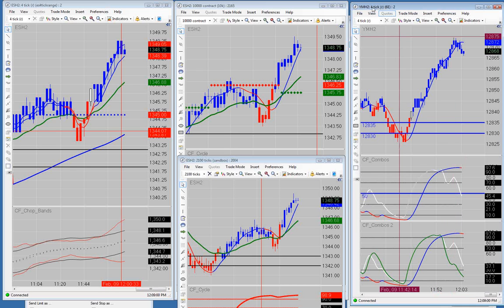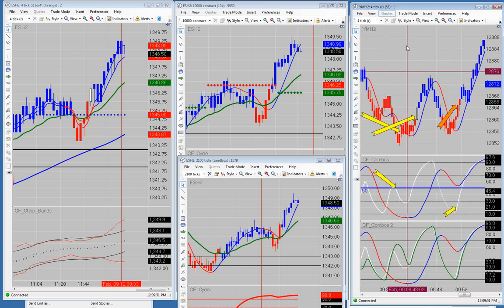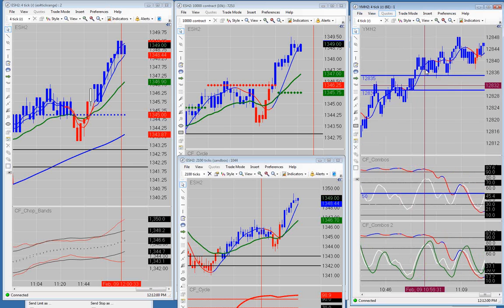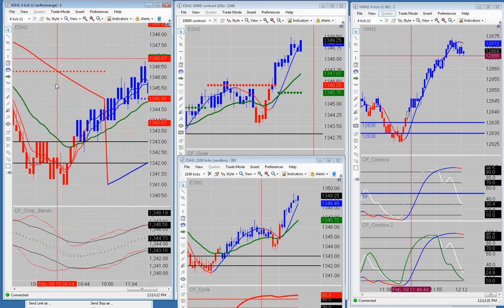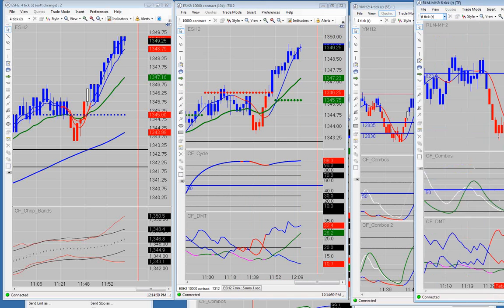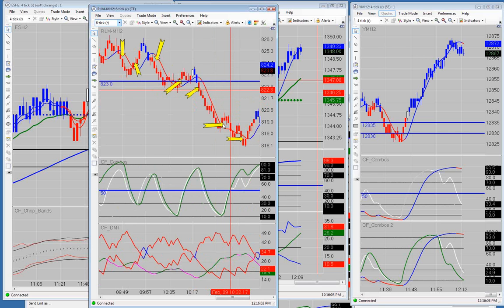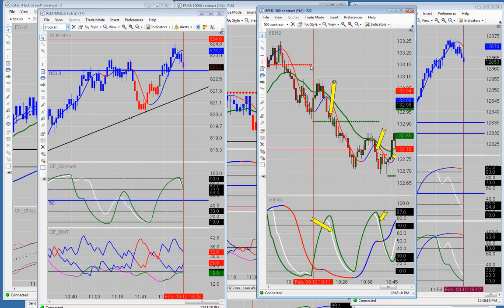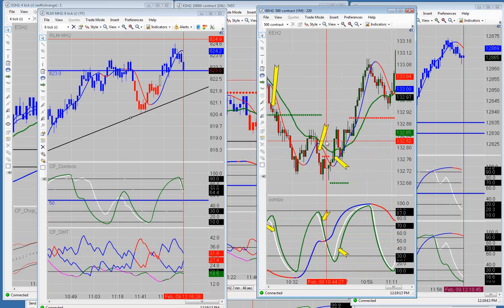Live Emini Trading Room 2/9/2012